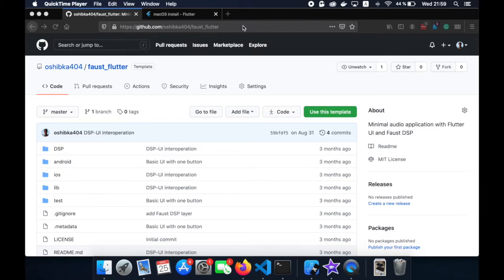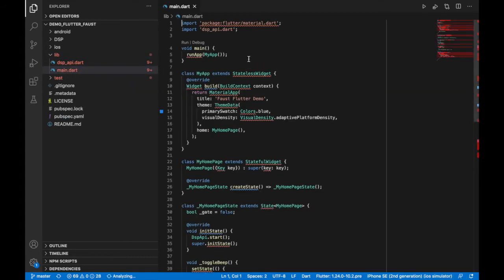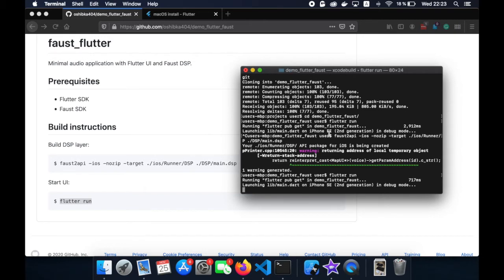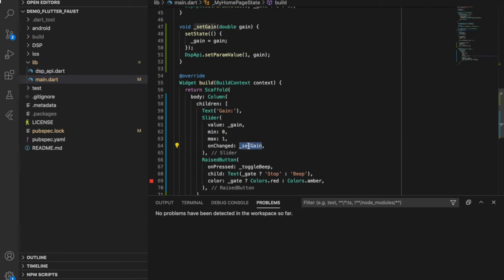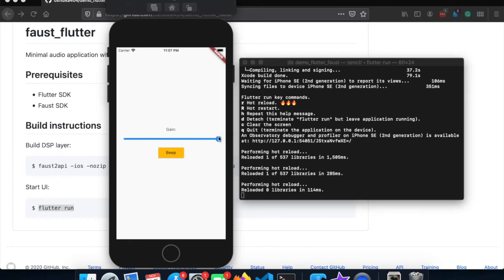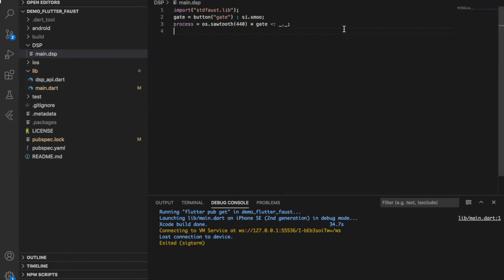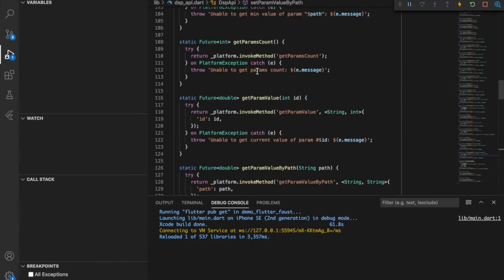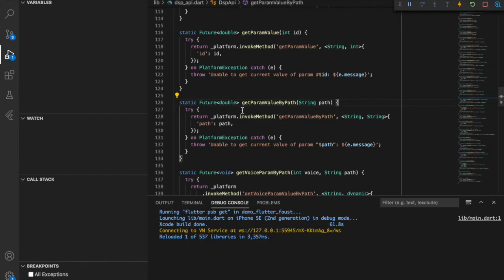1_2_Crosss-platform UI for Faust-based applications using Flutter - A. Ozornin - IFC20 Conference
Crosss-platform UI for Faust-based audio applications using Flutter - A. Ozornin - IFC20 Conference
In this project, I explore possibilities of integrating Faust with Flutter, a modern UI framework capable of delivering applications for web, mobile and desktop platforms.
Also, I propose a development methodology allowing the DSP layer written entirely in Faust to be completely independent from the user-facing interface.
As a proof-of-concept, I present a working production-ready iOS application made using Faust and Flutter and a minimal reproducible open-source example. Also I describe a workflow of creating applications using this technology stack, including mobile and desktop as well as web applications.